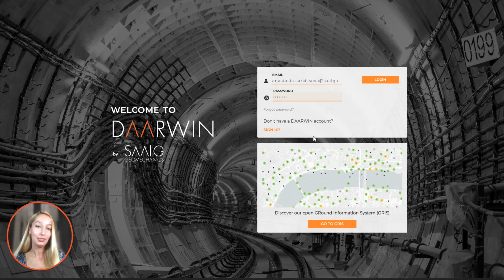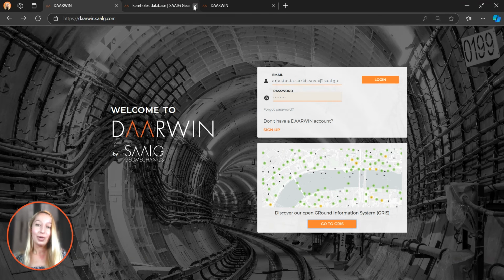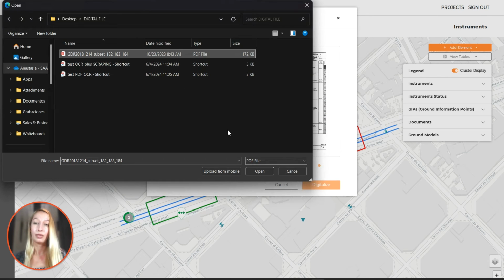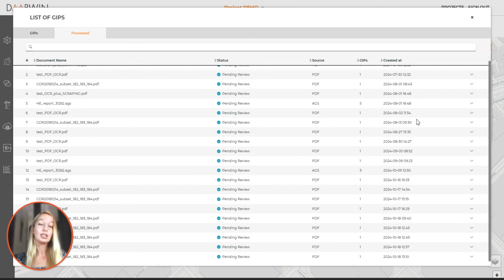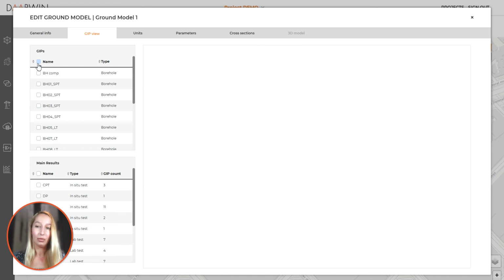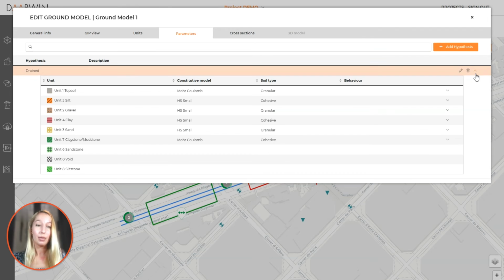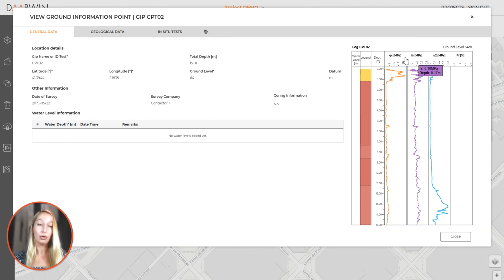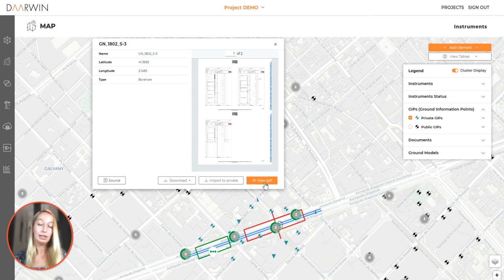Borehole Data Management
Transform your PDF boreholes into fully digitized, ready-to-use data.
This video explains the digitization process of our DAARWIN software.